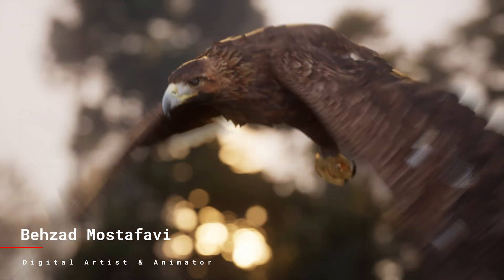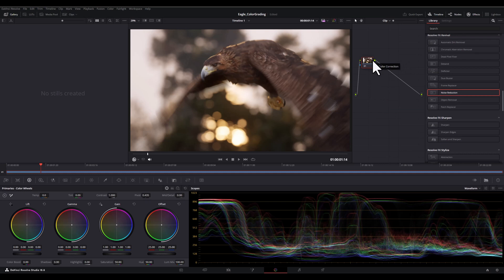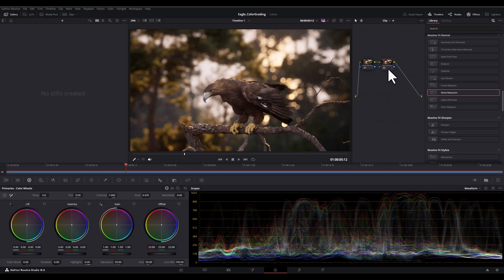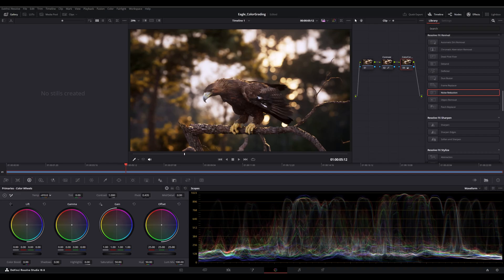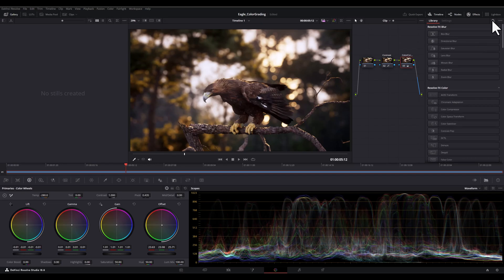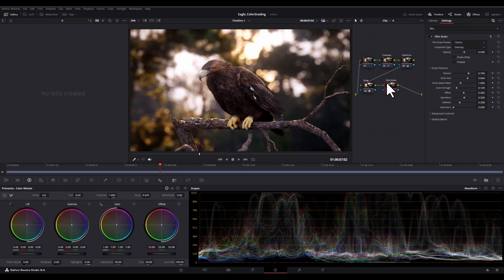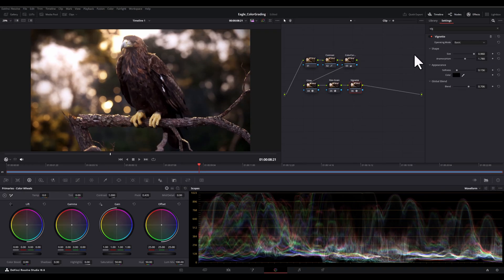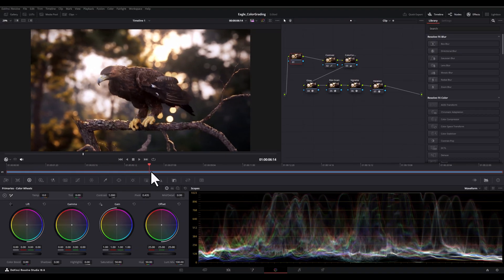Unreal Engine 5 Rendering: Post-Processing with DaVinci Resolve (Tutorial)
In this tutorial, we'll explore how to enhance your Unreal Engine 5 renders using the powerful color grading and post-processing capabilities of DaVinci Resolve.

We'll cover:

-Importing UE5 renders into DaVinci Resolve
-Working with the node-based color grading system
-Adjusting color and contrast using curves and color wheels
-Adding and adjusting key effects like Glow, Film Grain, Vignette, and Halation
-Creating a professional look for your Unreal Engine 5 renders

This video is perfect for any Unreal Engine 5 artist looking to take their renders to the next level.